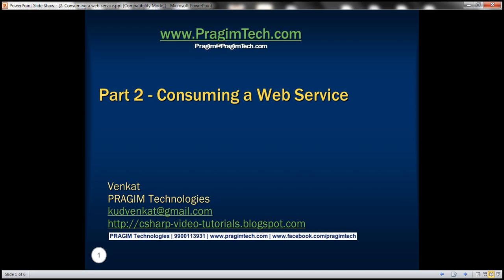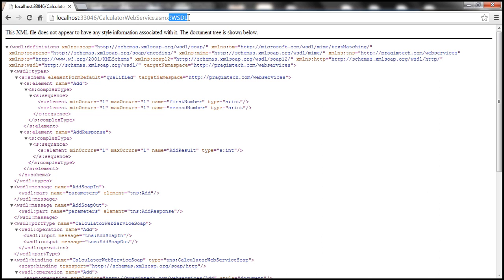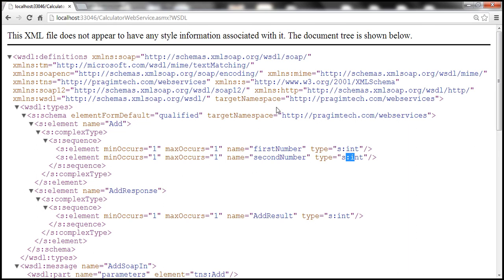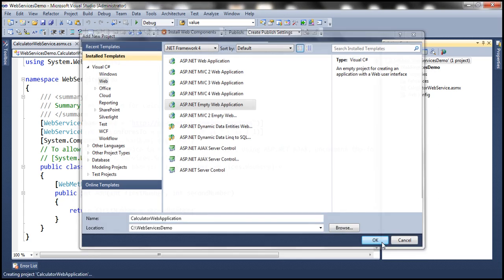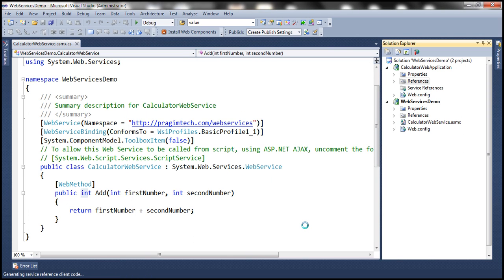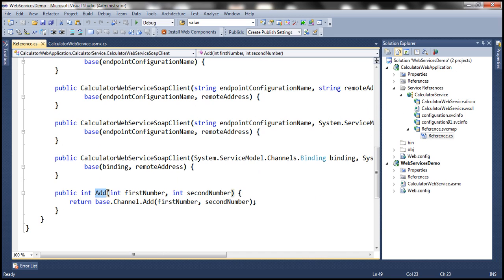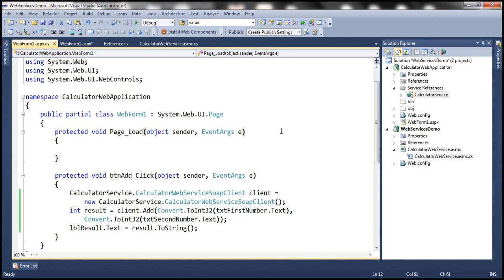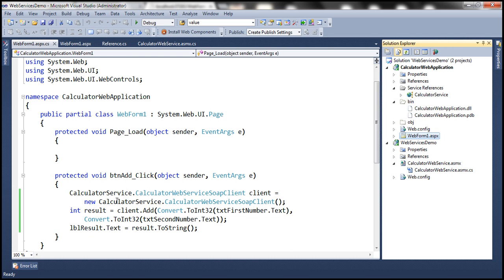Part 2 Consuming a web service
Here are the steps to consume the web service that we have created in Part 1.

Step 1: Right click on WebServicesDemo solution in solution explorer and add new asp.net web application project and name it CalculatorWebApplication.

Step 2: Now we need to add a reference to web service. To achieve this
a) Right click on References folder in the CalculatorWebApplication project and select Add Service Reference option
b) In the Address textbox of the Add Service Reference window, type the web service address and click GO button. In the namespace textbox type CalculatorService and click OK.

Step 3: Right click on CalculatorWebApplication project in solution explorer and add new webform.

Step 3: Copy and paste the following HTML
Get the HTML for the page from my blog as youtube doesn't allows HTML in the description of the video.

Step 4: Copy and paste the following code in the code-behind file
protected void btnAdd_Click(object sender, EventArgs e)
    CalculatorService.CalculatorWebServicesSoapClient client =
        new CalculatorService.CalculatorWebServicesSoapClient();
    int result = client.Add(Convert.ToInt32(txtFirstNumber.Text),
        Convert.ToInt32(txtSecondNumber.Text));
    lblResult.Text = result.ToString();

In an interview the interviewer may ask you the following questions related to consuming a web service.
1. What is WSDL and what is it's purpose
2. How is a proxy class generated
3. What is the use of a proxy class
4. What actually happens when a web service reference is added

The following 2 paragraphs should provide the answers for the above questions
Visual studio generates a proxy class using the WSDL (Web Service Description Language) document of the web service. The WSDL document formally defines a web service. It contains
1. All the methods that are exposed by the web service
2. The parameters and their types
3. The return types of the methods

This information is then used by visual studio to create the proxy class. The client application calls the proxy class method. The proxy class will then serialize the parameters, prepares a SOAP request message and sends it to the web service. The web service executes the method and returns a SOAP response message to the proxy. The proxy class will then deserialize the SOAP response message and hands it the client application. We don't have to serialize or deserialize dot net CLR objects to and from SOAP format. The proxy class takes care of serialization and deserialization and makes the life of a developer much easier.